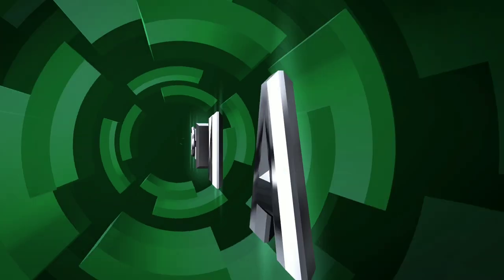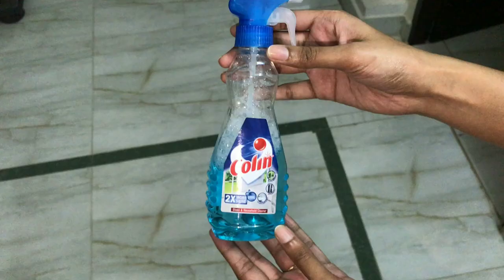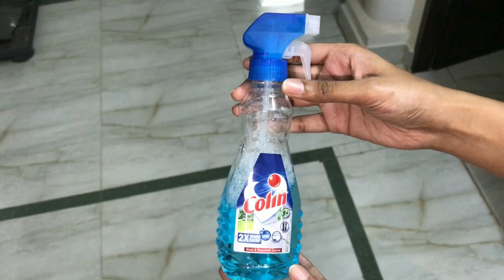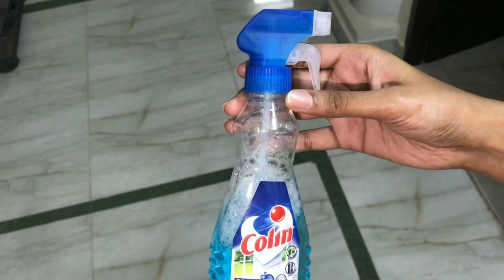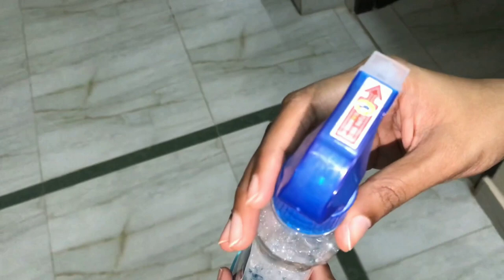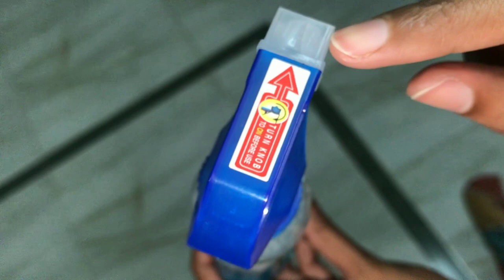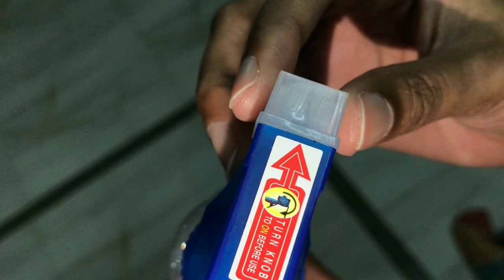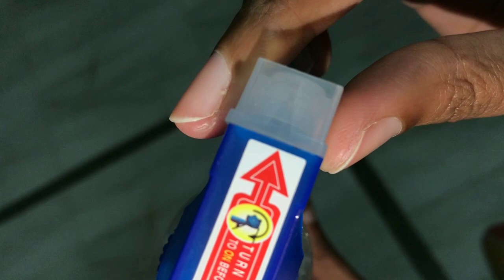How to open Colin | Open Glass Cleaner bottle | Colin Glass Cleaner open in Telugu